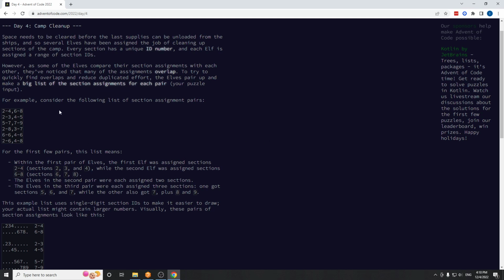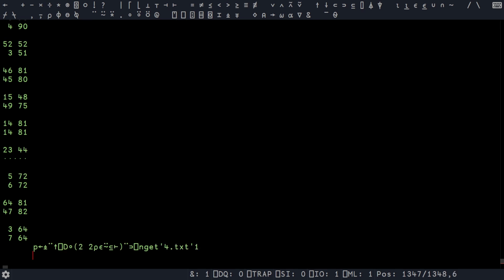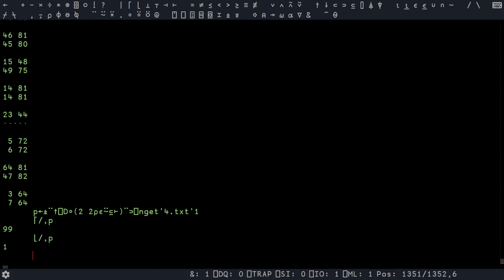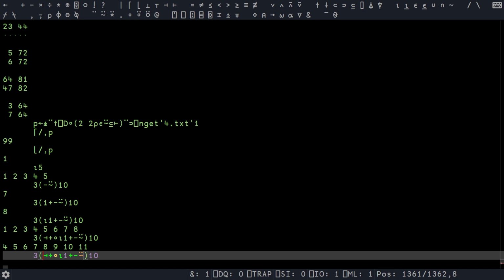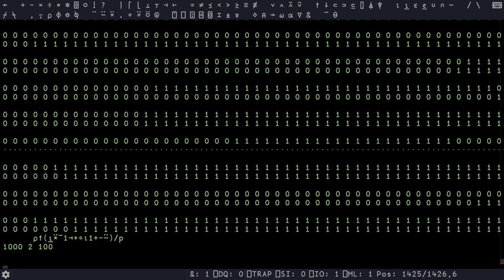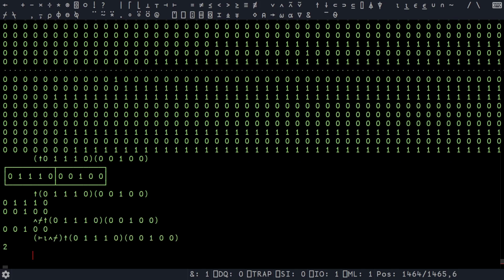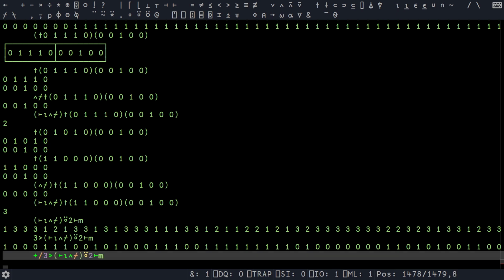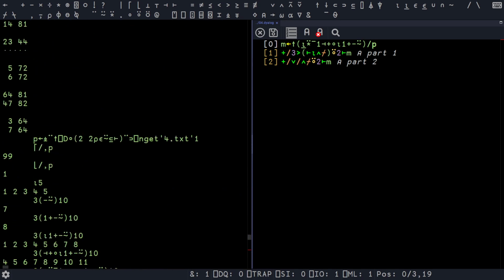Advent of Code 2022 - Day 4 - Dyalog APL